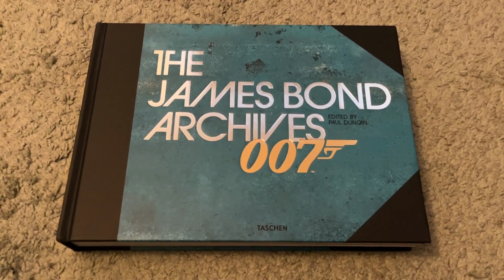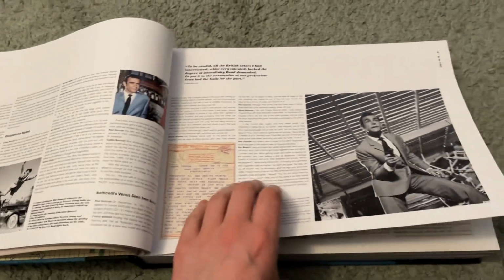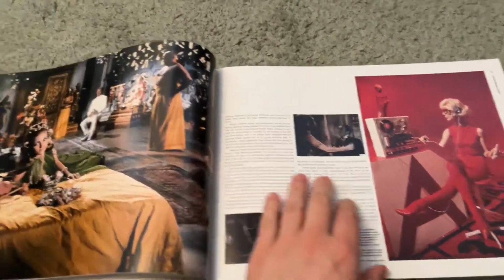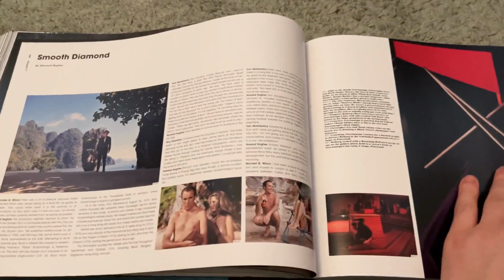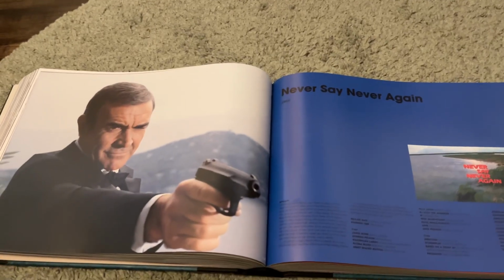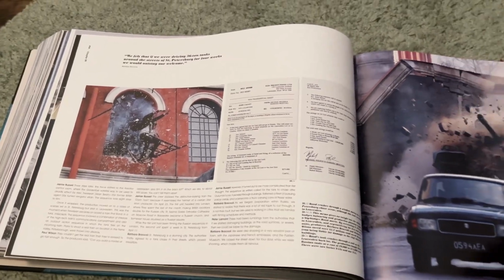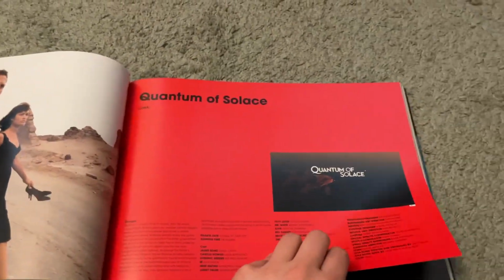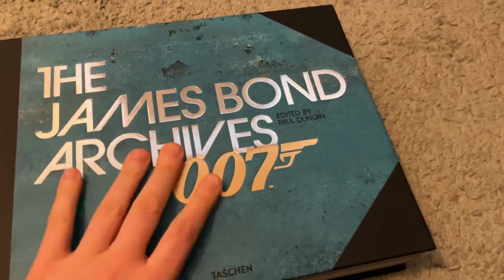Book Review — The James Bond Archives: No Time To Die Edition (2023)